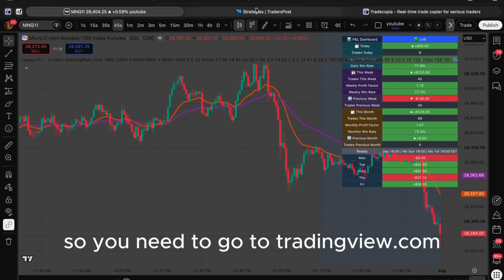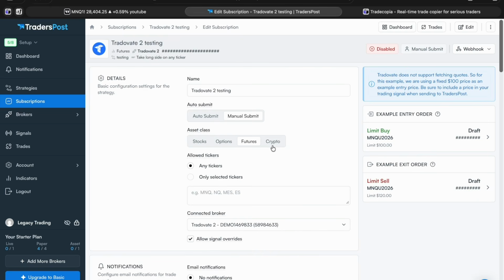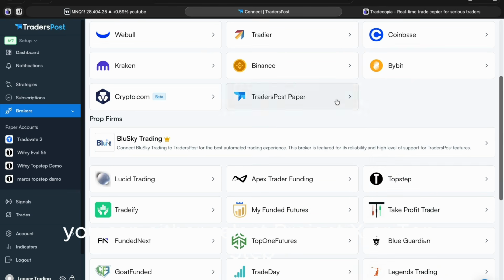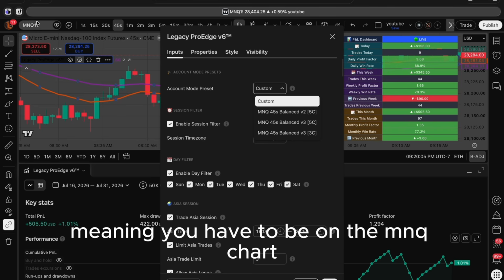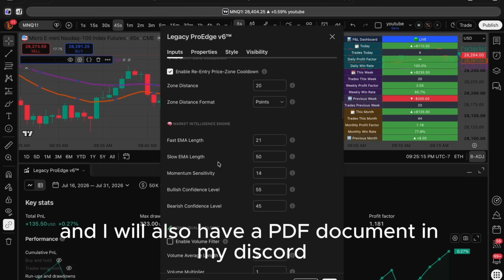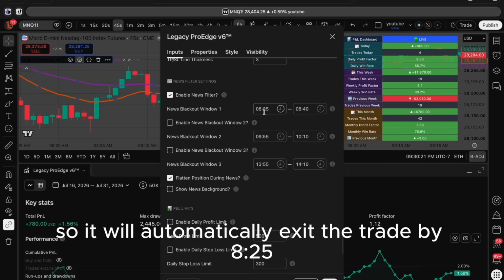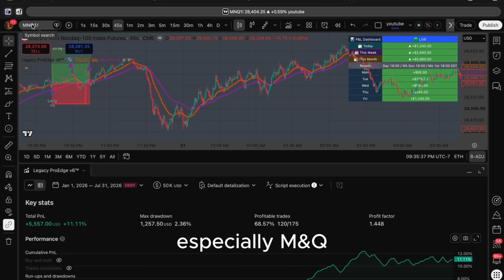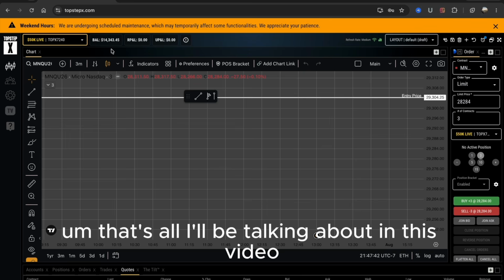How to Automate Prop Firm Trading & Pass Evaluations on Autopilot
Want to learn how to automate prop firm trading and approach trading evaluations with a fully automated strategy? In this video, I break down automated trading in a nutshell and show you the system, settings, and latest updates I use to pursue prop firm evaluations on autopilot.

I walk through my ProEdge automation setup, explain how the strategy works, and cover the key settings designed for automated futures trading and evaluation accounts. You’ll see how TradingView alerts, TradersPost, and algorithmic trading tools can work together to execute a rules-based strategy without manually placing every trade.

In this video:

• How automated trading works
• My ProEdge settings and recent updates
• How I automate prop firm evaluation accounts
• Connecting TradingView alerts to TradersPost
• Risk-management considerations for trading bots
• Building a rules-based, hands-free trading workflow
• Common mistakes to avoid when automating a strategy

Whether you’re researching prop firm trading bots, automated futures trading, algorithmic trading strategies, or ways to streamline a funded-account evaluation, this video gives you a practical overview of the complete process.

This content is for educational and informational purposes only and is not financial, investment, tax, or legal advice. Trading futures, securities, and other financial instruments involves substantial risk and may result in the loss of some or all of your capital. Automated trading does not guarantee profits or that you will pass a prop firm evaluation. Past or simulated performance does not guarantee future results. Prop firm rules, account requirements, and permitted strategies vary; always review the firm’s current terms before trading.